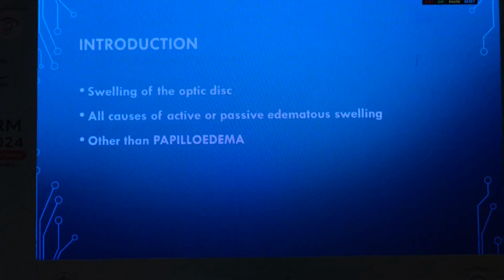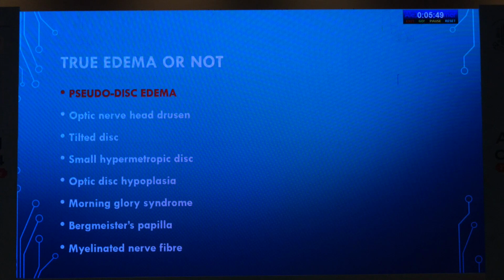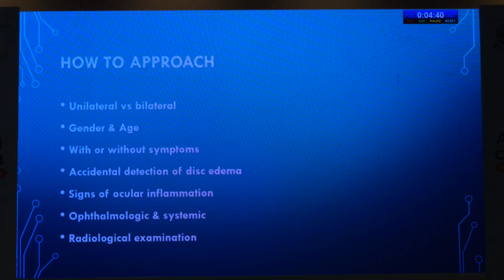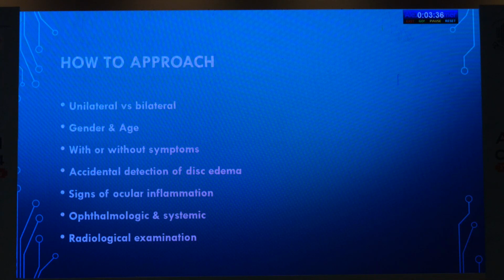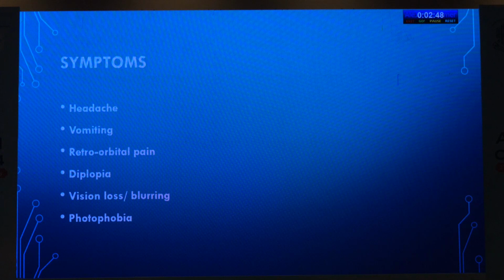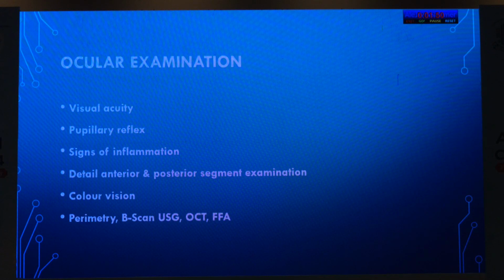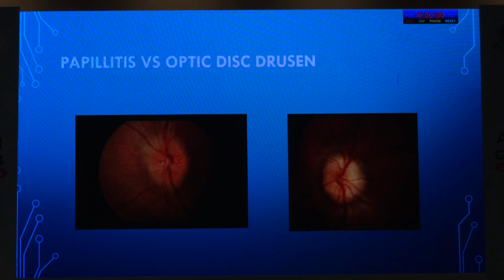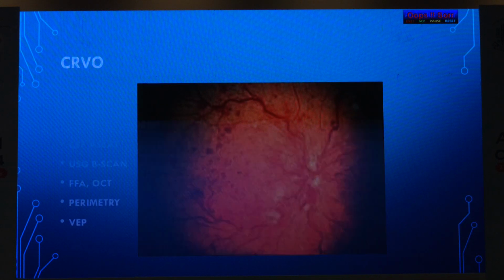AIOCMT3 2024 GP19 topic Prof Dr Subhabrata Parida Evaluation of disc edema